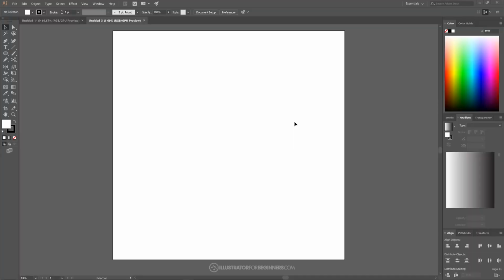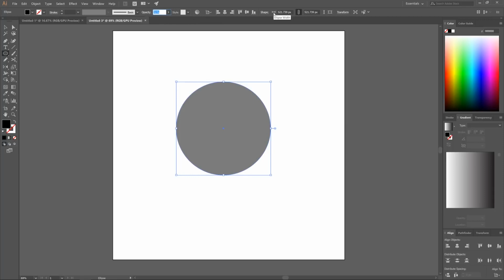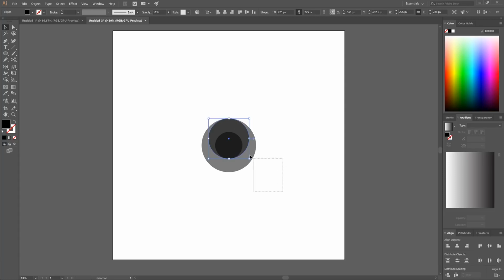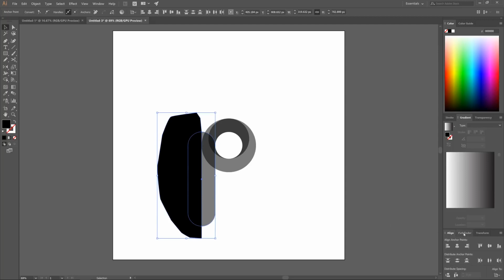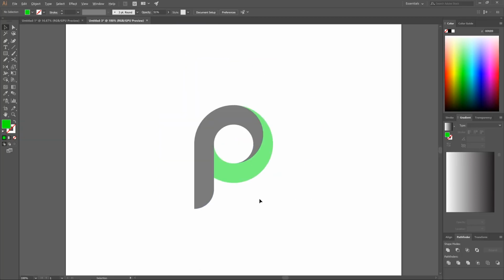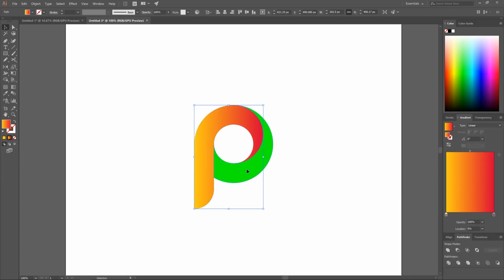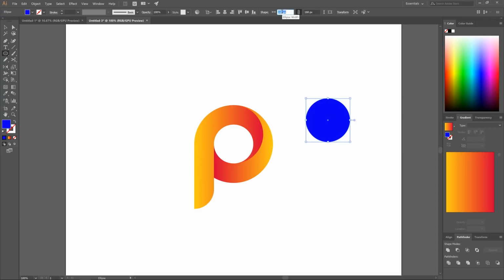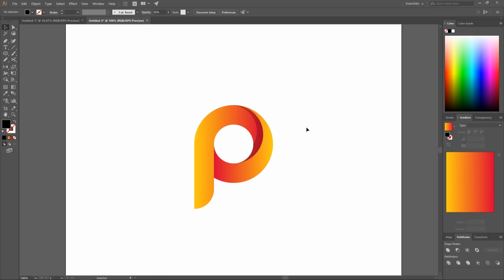SIMPLE LETTER LOGOS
This is a step by step beginner tutorial for Adobe Illustrator CC with voice narration.